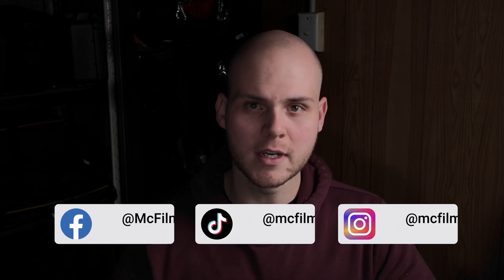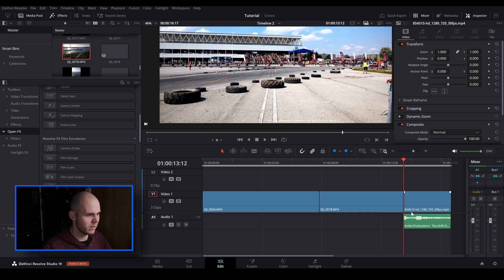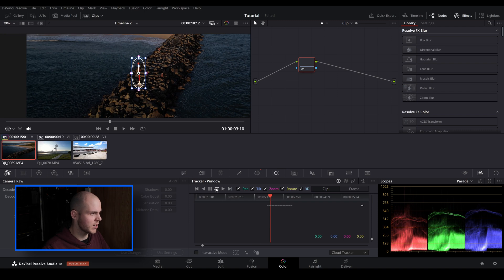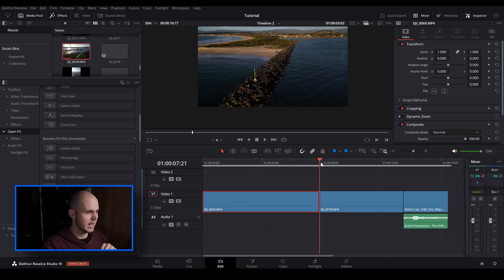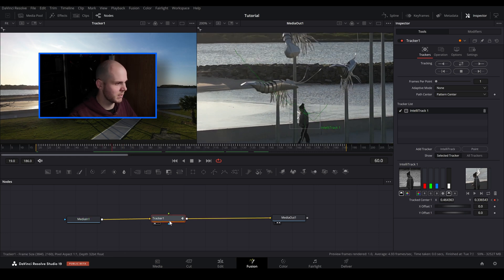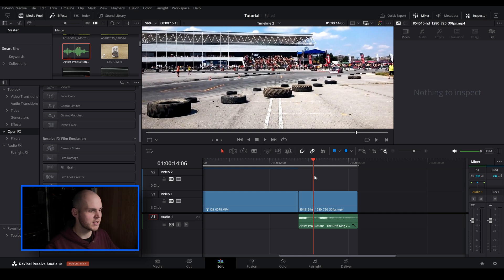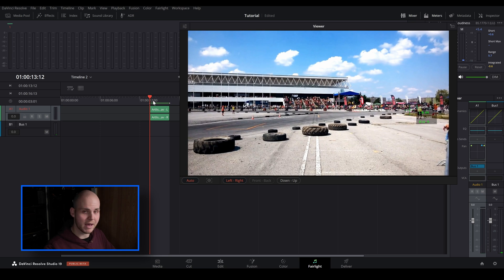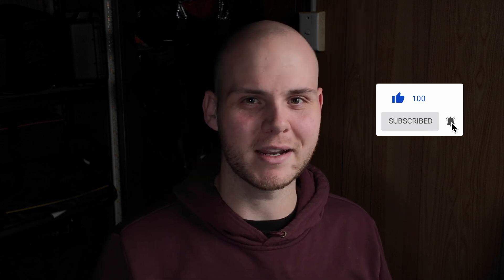How To Basic Motion Track ANY Objects Using IntelliTrack In Davinci Resolve 19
In this video I show you how to use IntelliTrack to create basic motion tracking in davinci resolve 19. This is the new way to motion track to track text and motion graphics, visual effects and other video clips. I show you 3 ways to use intellitrack in color page, fusion tab, and fairlight to create a left and right pan using the tracking data for advanced sound design.

My computer parts:
5x be quiet! SHADOW WINGS 2 Case FANS